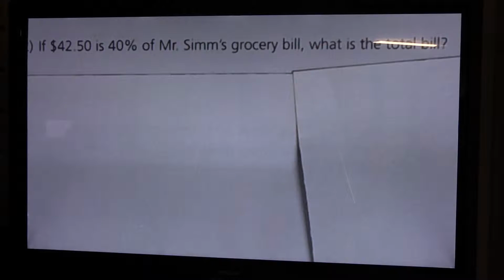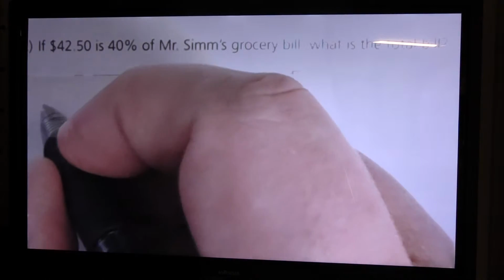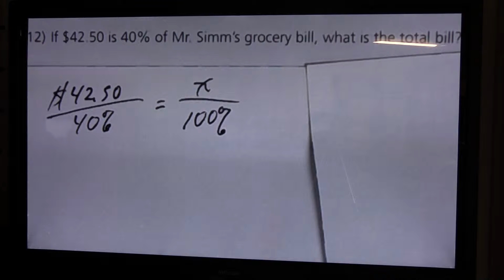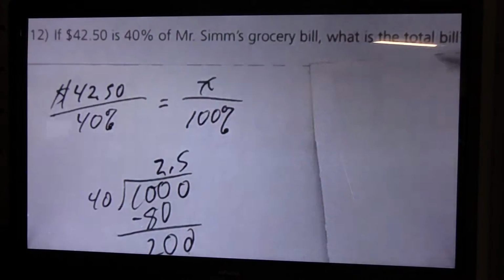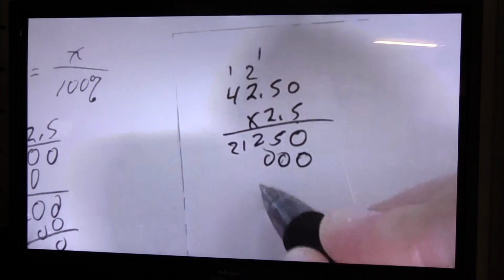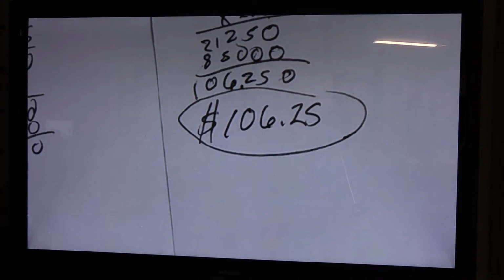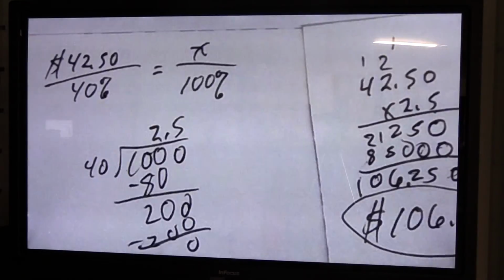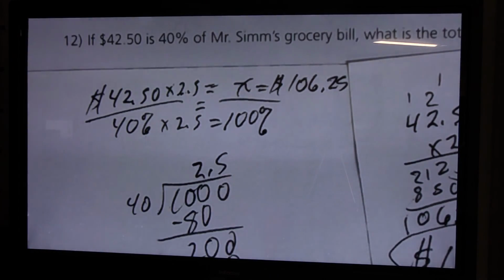Ratio Problem with Percents